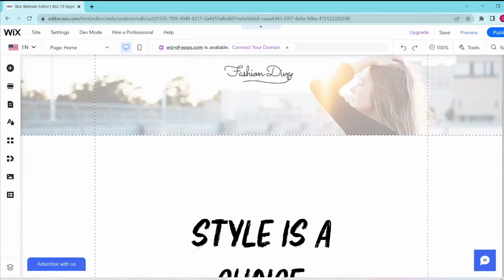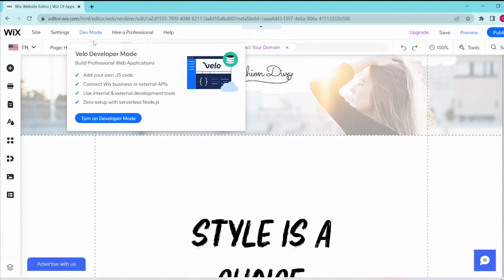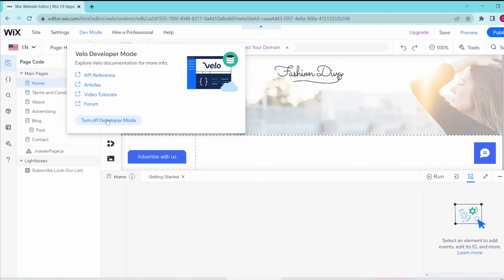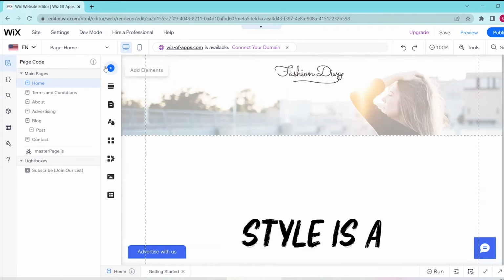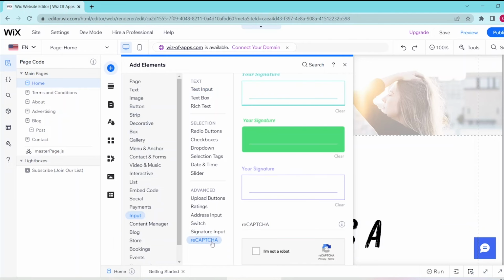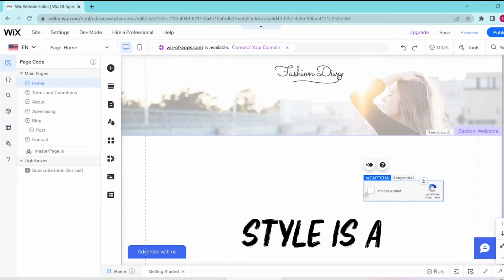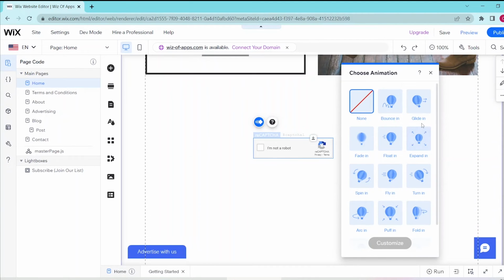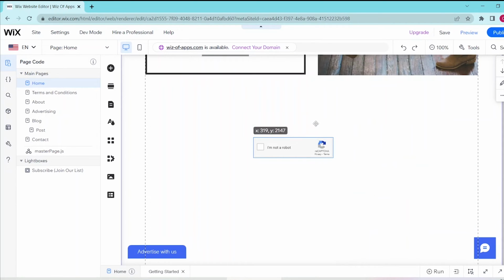How to Add Recaptcha on Wix in 2025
In today's video, I'm going to be showing you how to add a recaptcha on your Wix website.